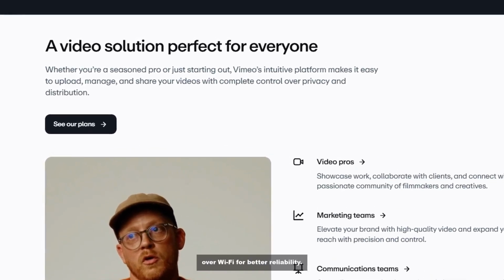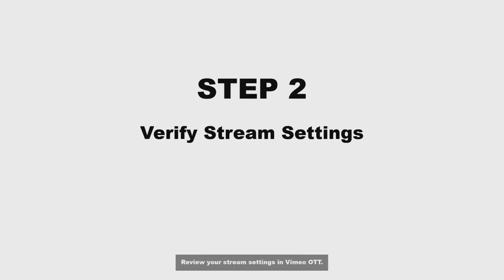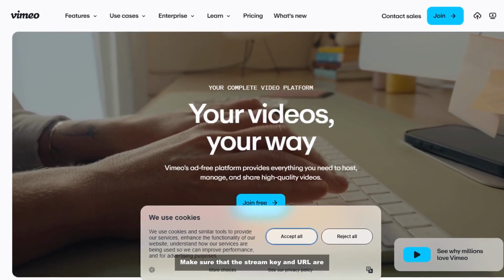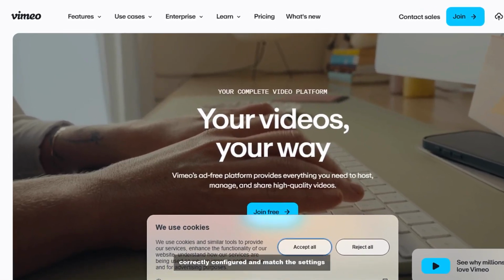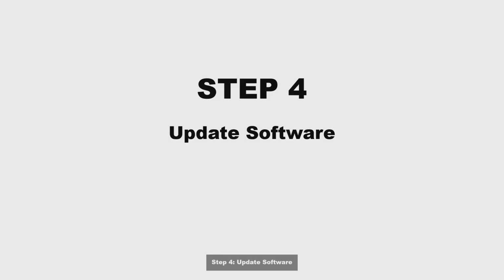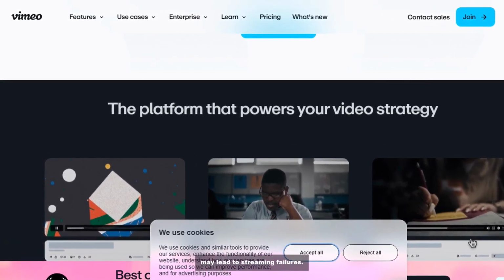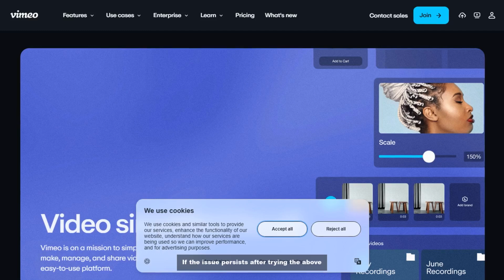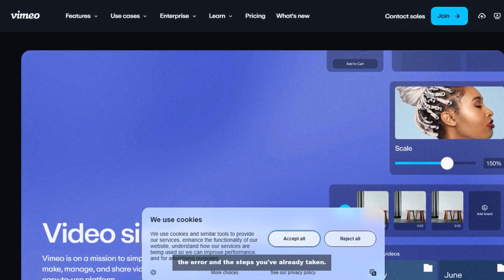How To Fix Live Stream Failed On Vimeo OTT 2026 (QUICK FIX)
In this video, we will show you how to fix live stream failed on Vimeo OTT 2026 (QUICK FIX). If you're encountering issues with your live streams, this guide will provide you with effective solutions to get back on track.